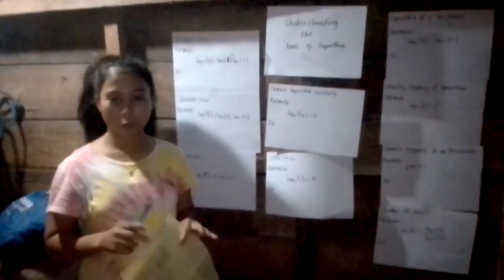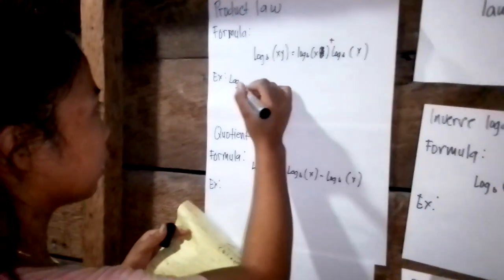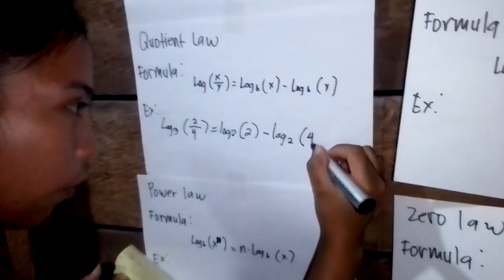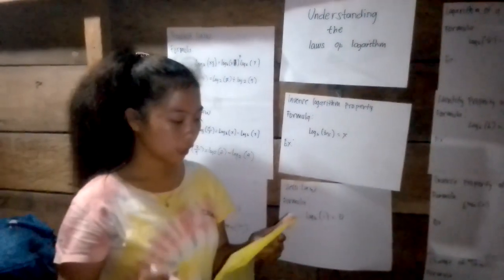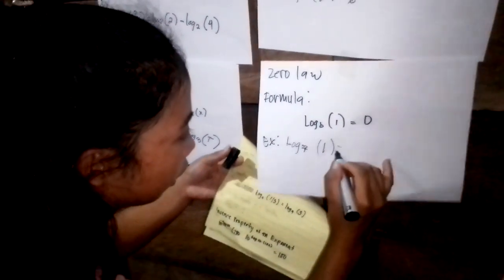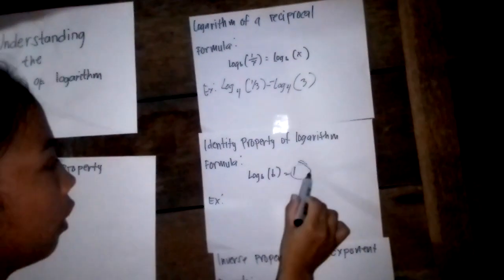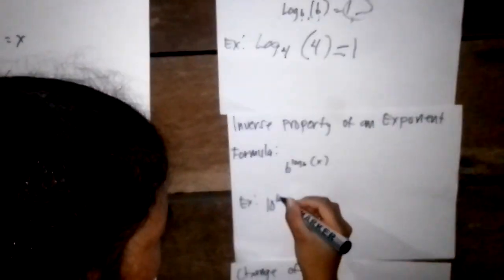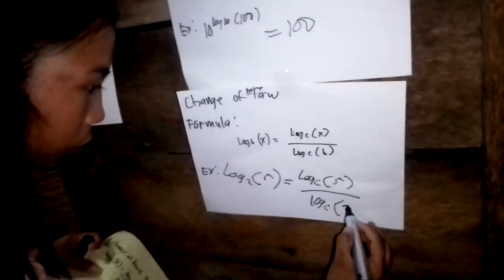Understanding the laws of logarithm.